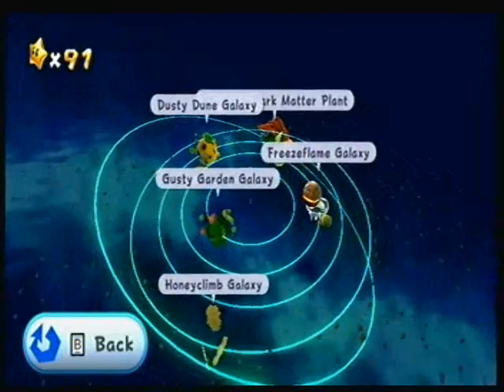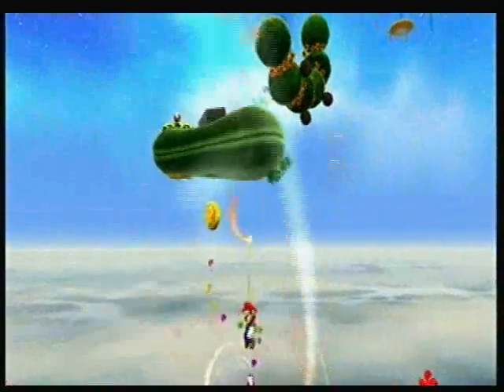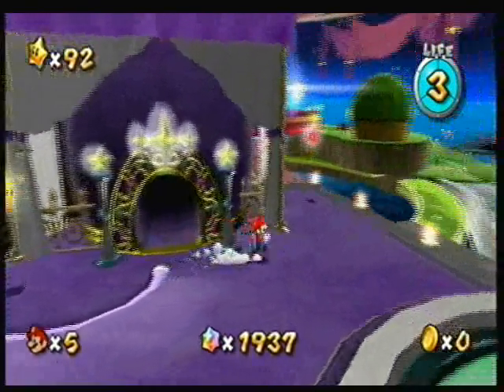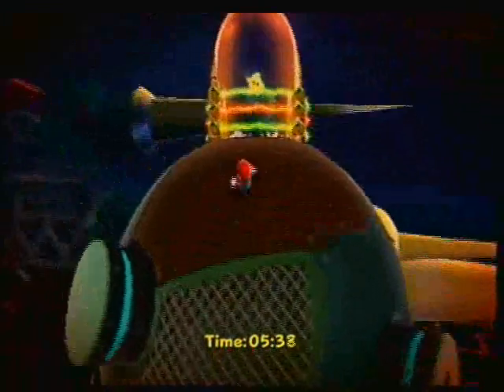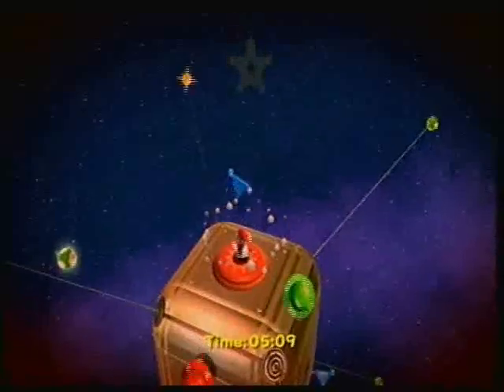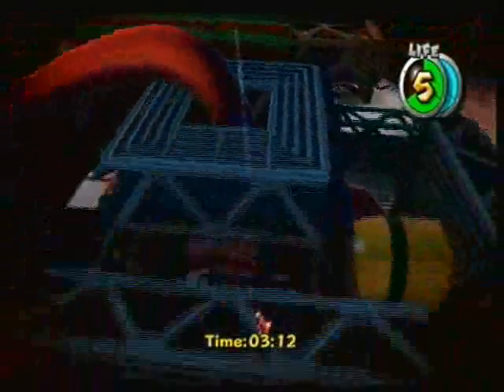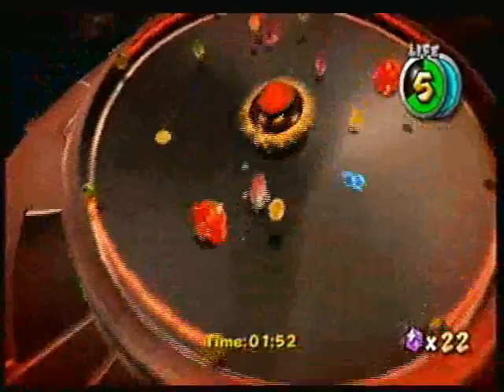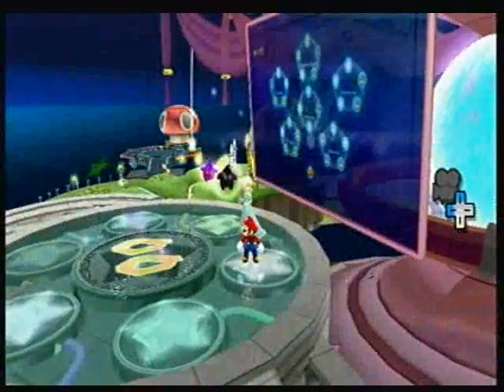Let's Play Super Mario Galaxy Part 63: Dreadnought Keeps on Dreading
Let's Play Super Mario Galaxy Part 63 - In this episode we collect the secret power star within Gusty Garden Galaxy and then we make way for the dreaded Dreadnought Galaxy to take on the Speedy Comet